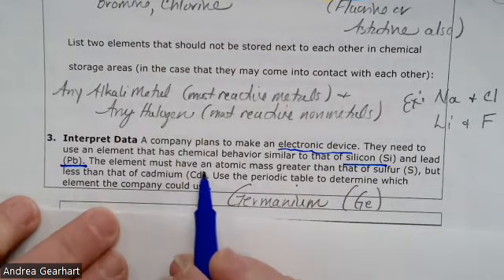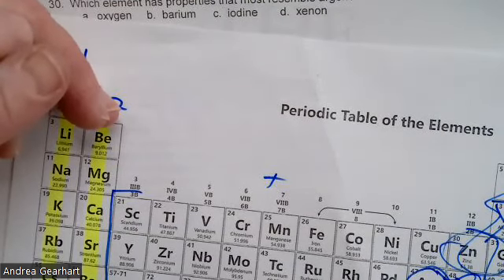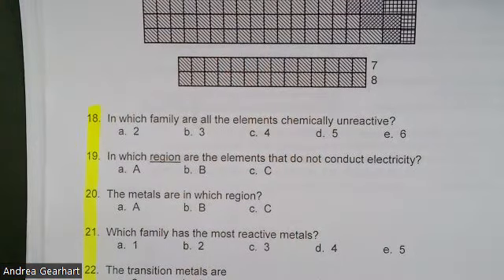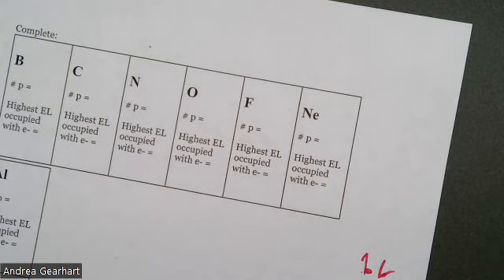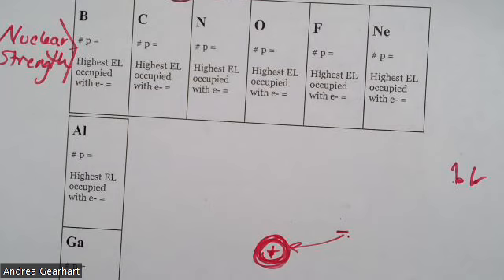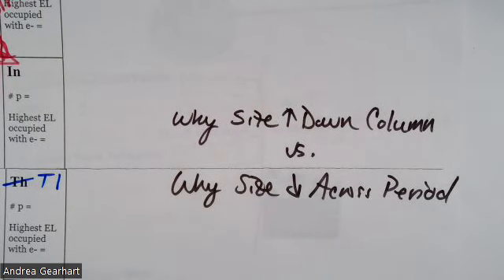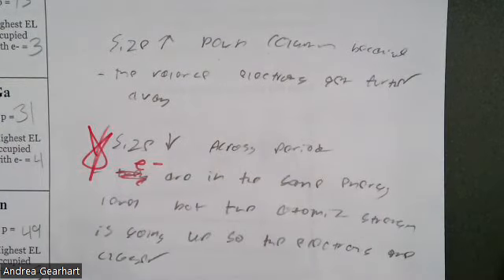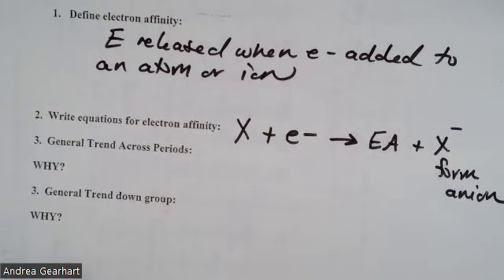Class Lesson - Honors Chemistry - Review of PT Families & Periodic Trend of Atomic Size, Gearhart